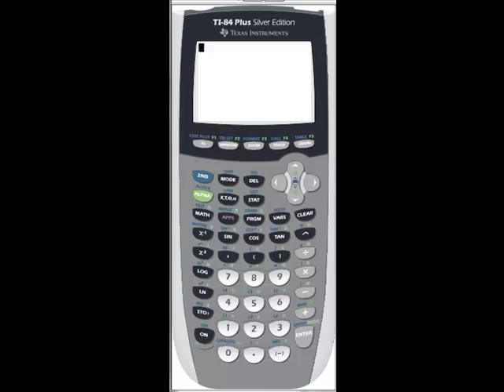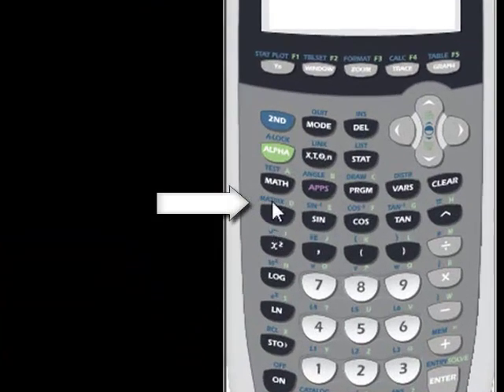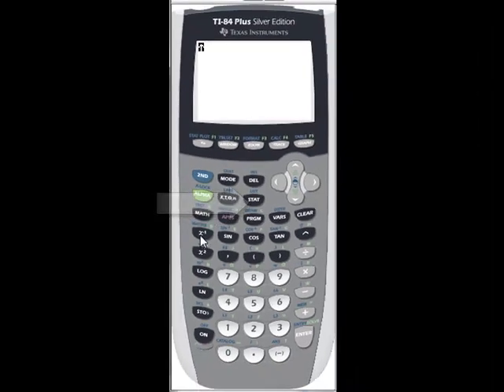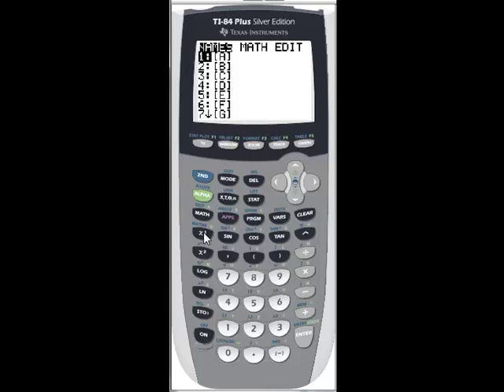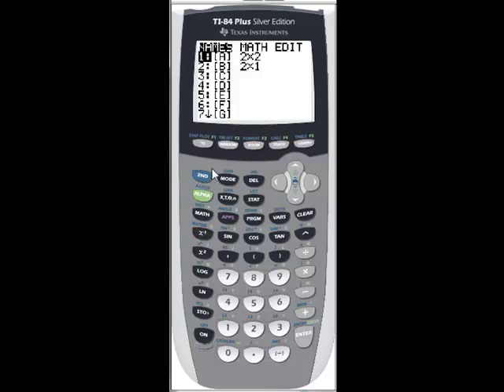Inverse Matrix with TI84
Finding the solution to a system of equations via the method of inverse matrices with the calculator.